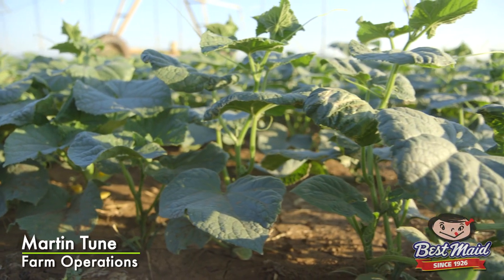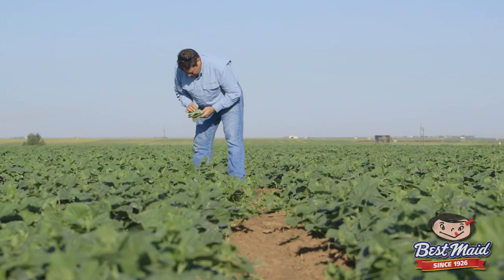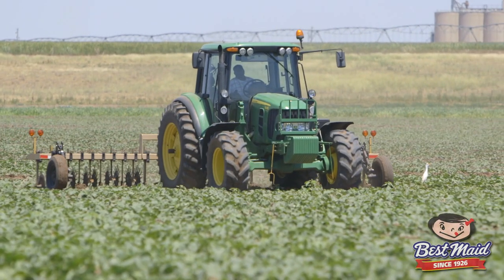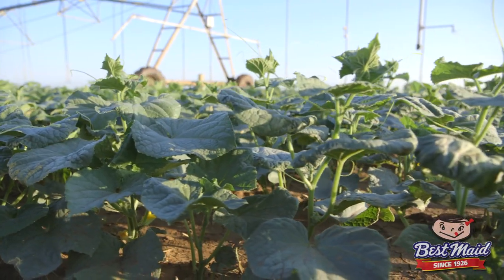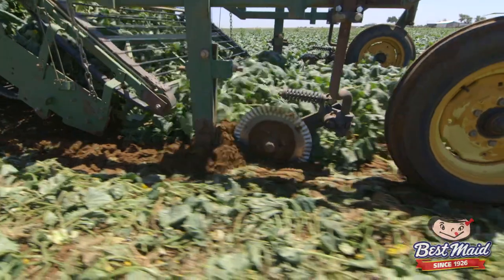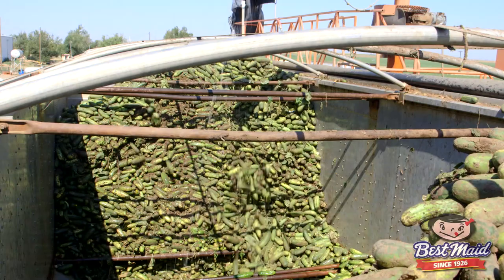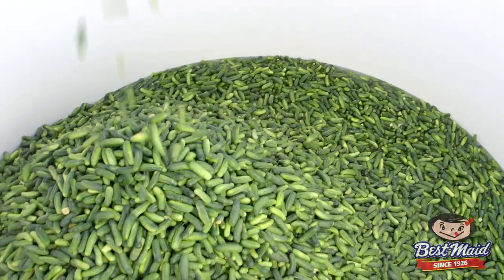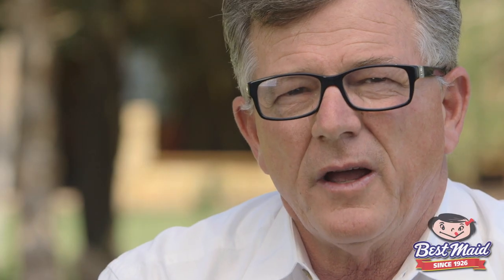The Best Maid Pickle Farm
Where it all begins!